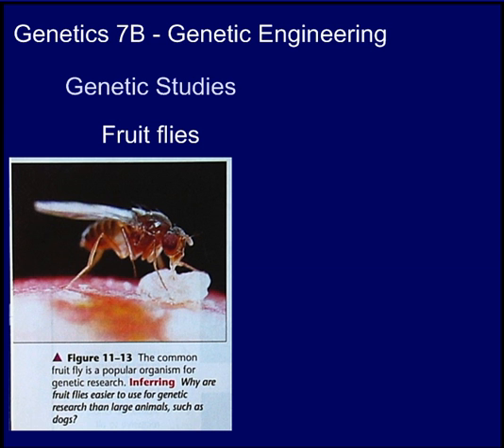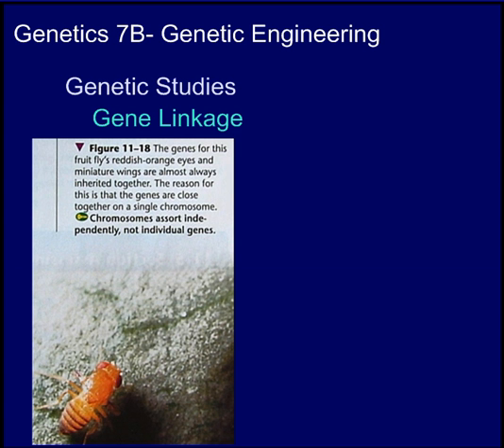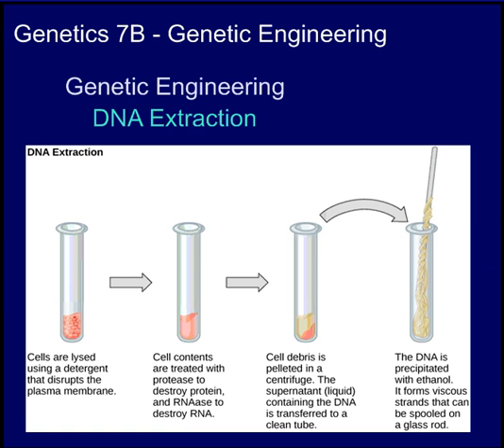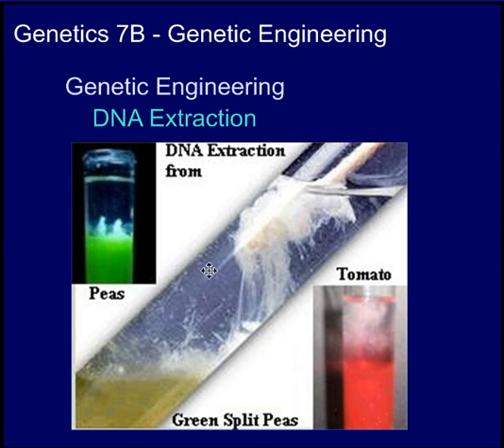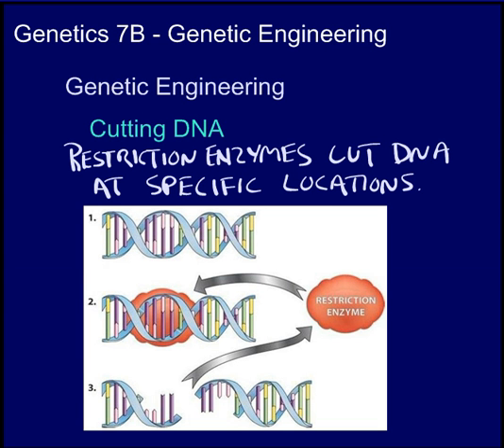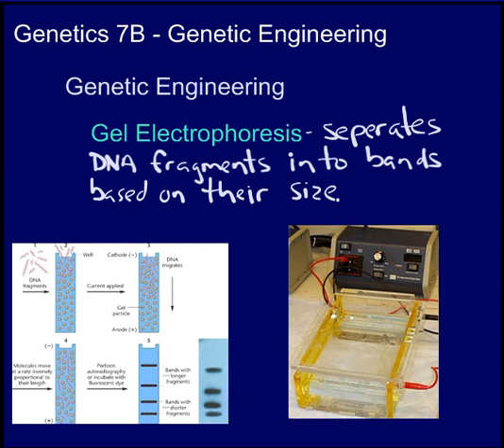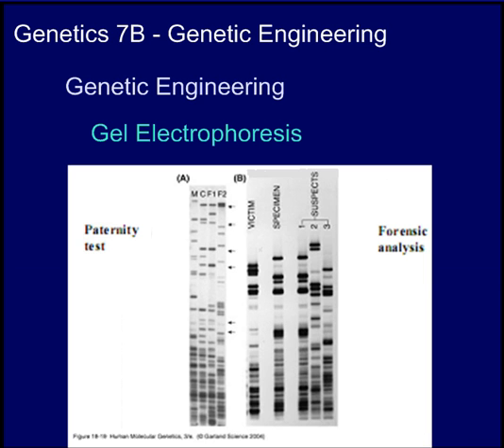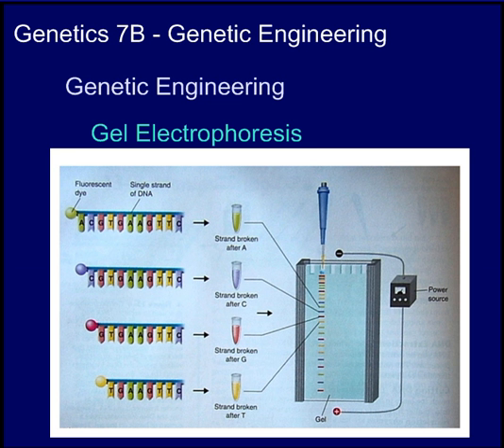Genetics 7B Genetic Engineering